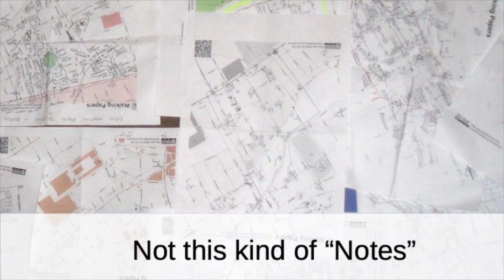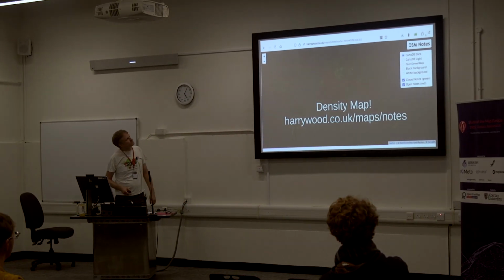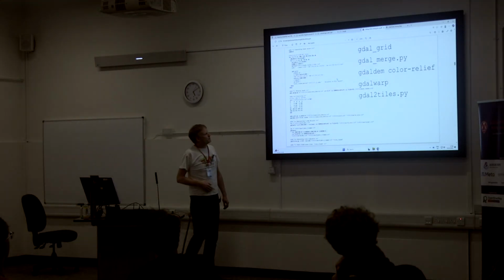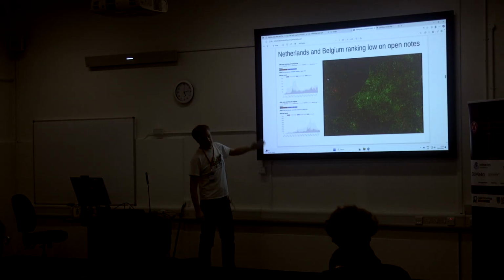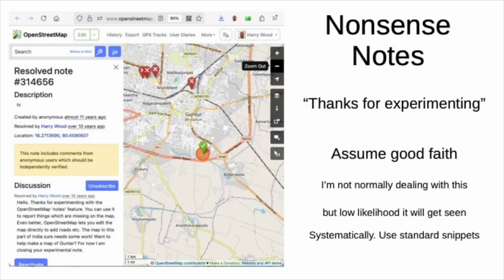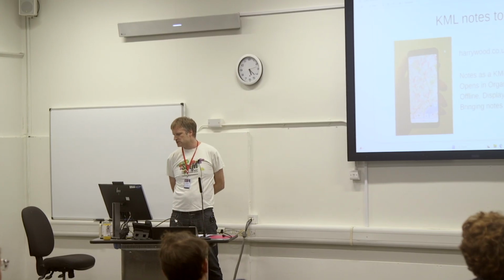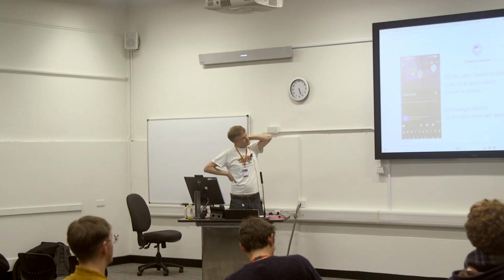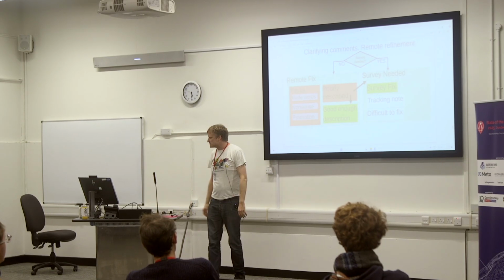2025: Working with OSM Notes and getting OSM Notes working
A talk / discussion about "Notes". Do you ever use this OpenStreetMap feature? More people should! (mappers and newcomers), but we see some problems. Sometimes the remedy may be to just to think about them differently. Let's learn to love Notes!

Part of the 'OSM Basics' track at State of the Map Europe 2025